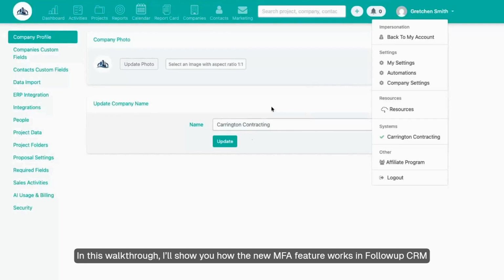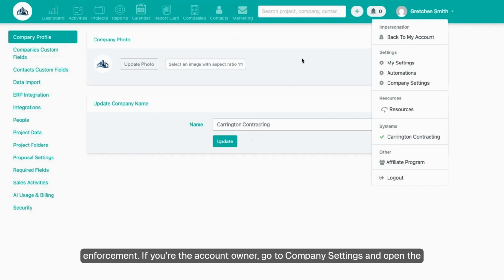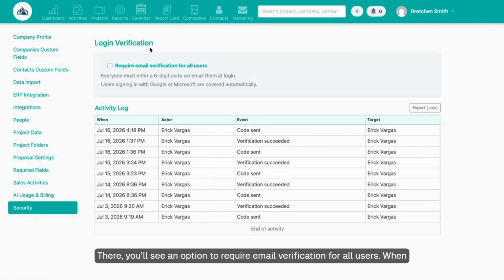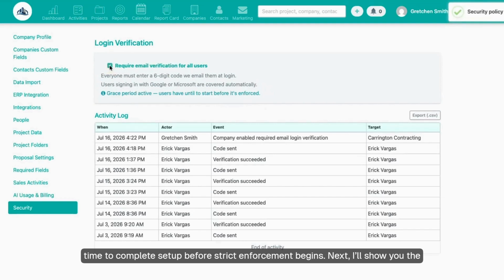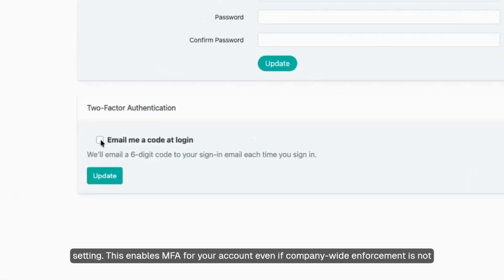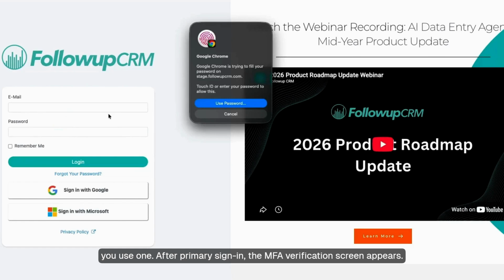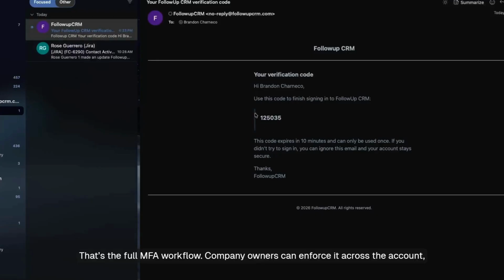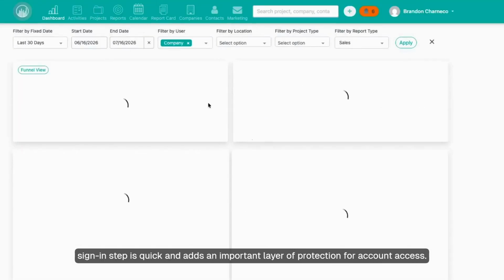How to Set Up Multi-Factor Authentication in Followup CRM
Protect your Followup CRM account with Tier 2 Multi-Factor Authentication (MFA).

In this step-by-step tutorial, you'll learn how to enable Tier 2 MFA to add an extra layer of security to your account. By requiring a verification code in addition to your password, MFA helps protect your data and reduces the risk of unauthorized access.

In this video, you'll learn how to:
• Enable Tier 2 Multi-Factor Authentication
• Configure your MFA settings
• Complete the authentication setup process
• Improve account security with an additional verification step

Whether you're an administrator or an individual user, enabling MFA is one of the easiest ways to keep your Followup CRM account secure.

Followup CRM is purpose-built for commercial construction contractors, helping sales, estimating, and business development teams manage opportunities, streamline workflows, and win more work—all while keeping your data secure.